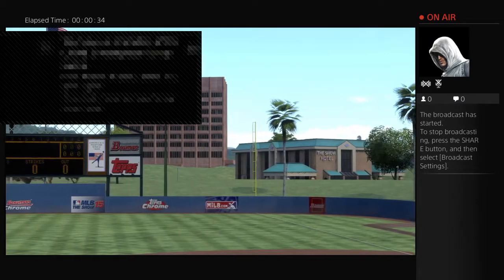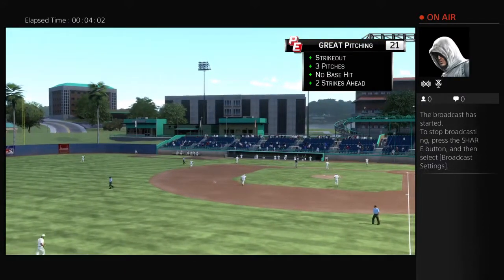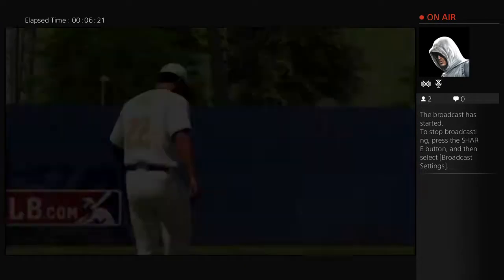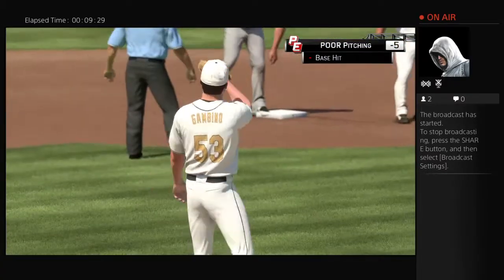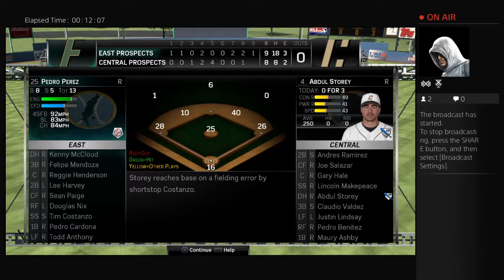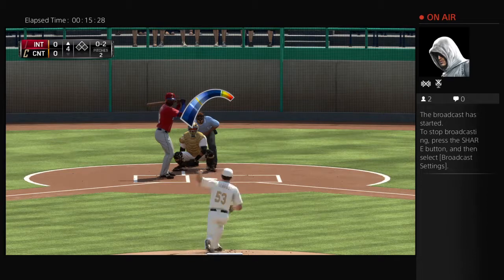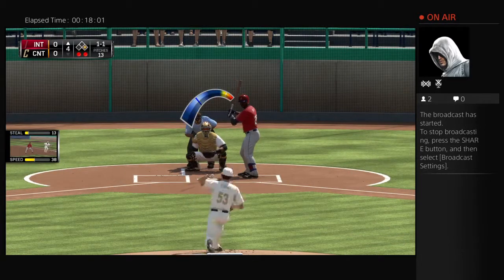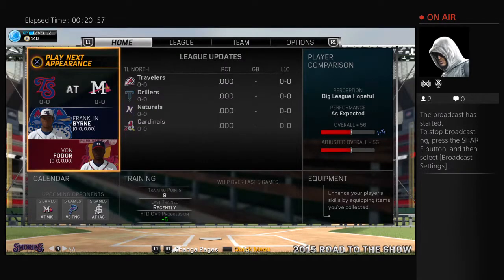A Baseball Life: Steve Gambino(Season 1 Episode 2)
This is the baseball career of Steve Gambino as played on MLB 15:The Show -- Watch live